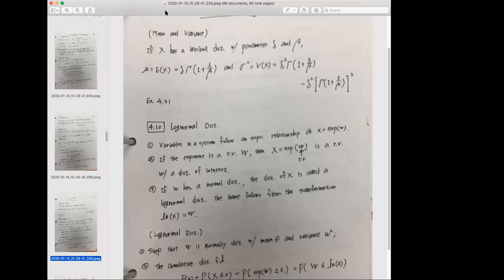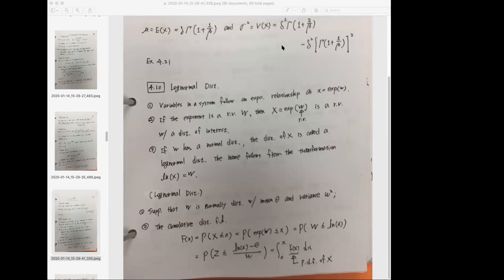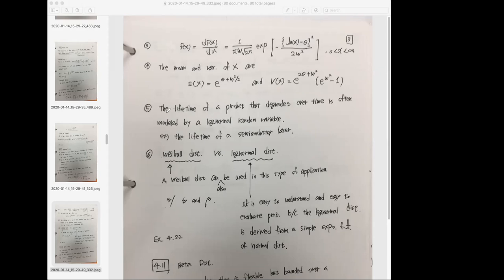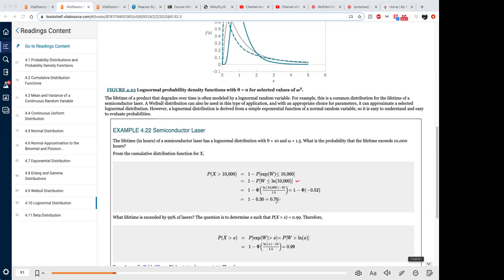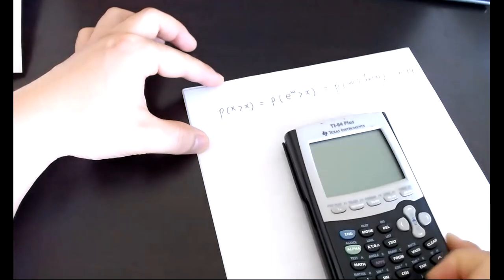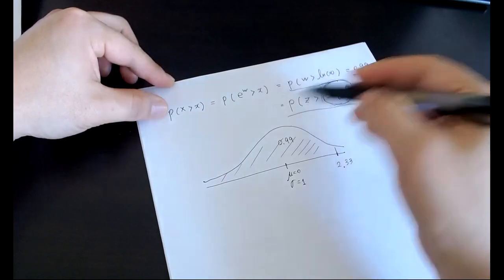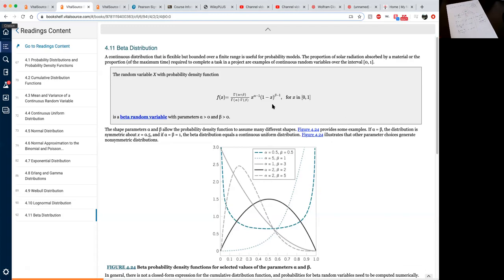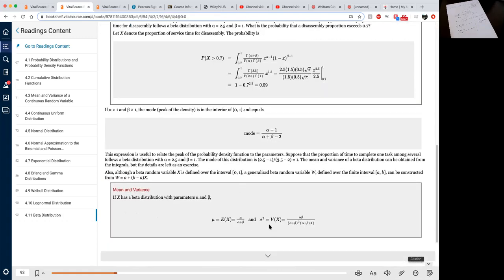Statistics for Science and Engineering: Lognormal Dist. & Beta Dist.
Textbook: Applied Statistics and Probability for Engineers, Montgomery
Chapter covered: Ch. 4.10 Lognormal Distribution, Ch. 4.11 Beta Distribution